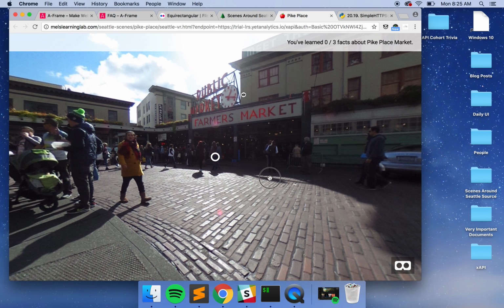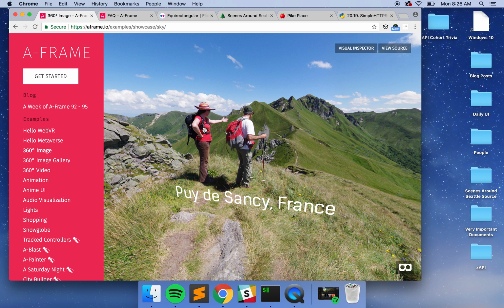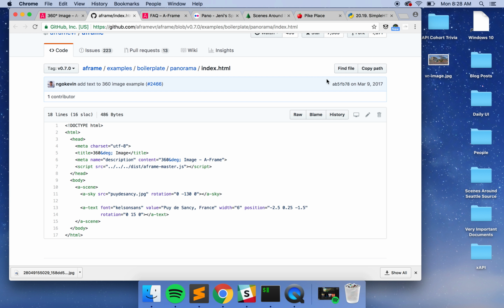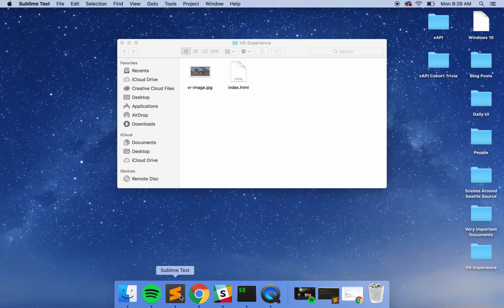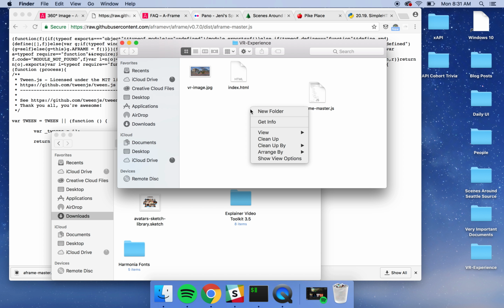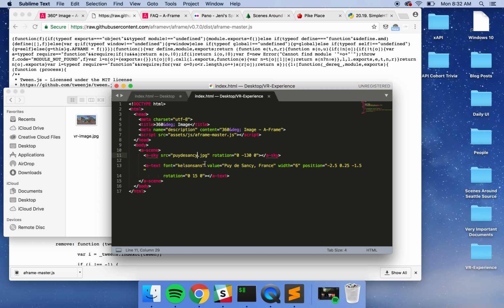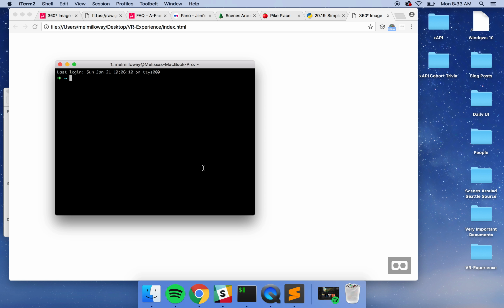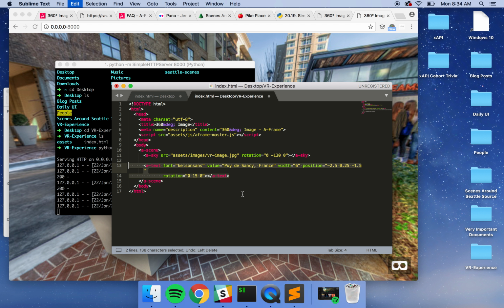How To Create A VR Experience With A-Frame